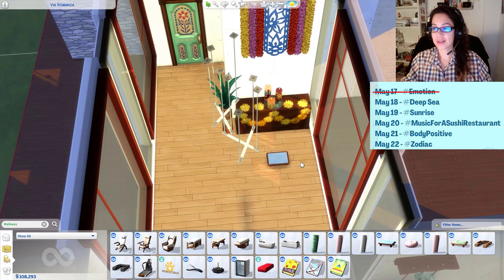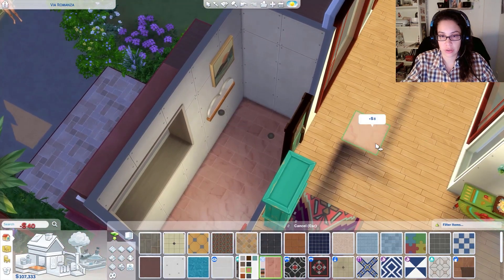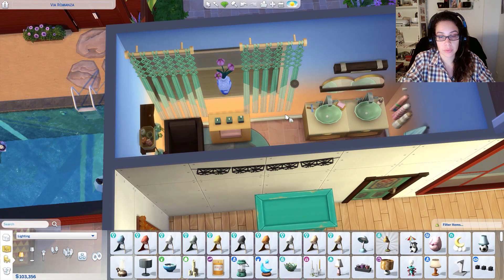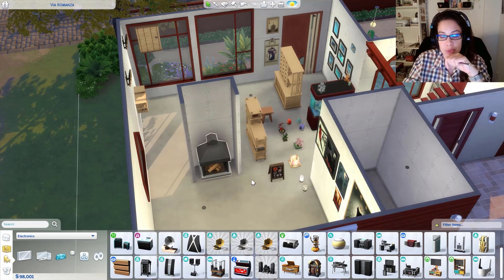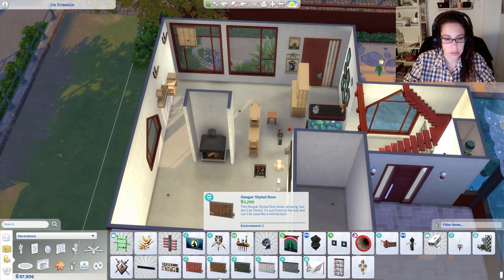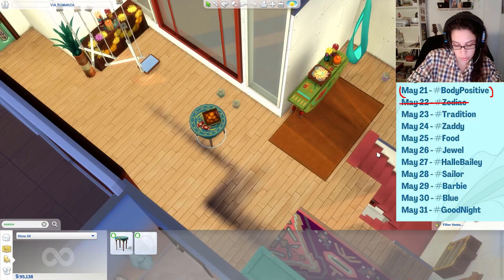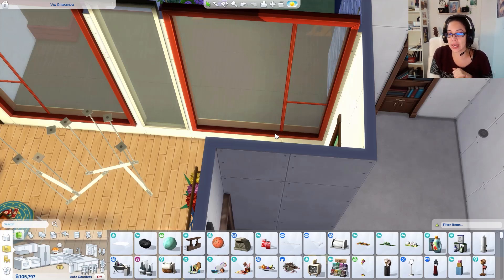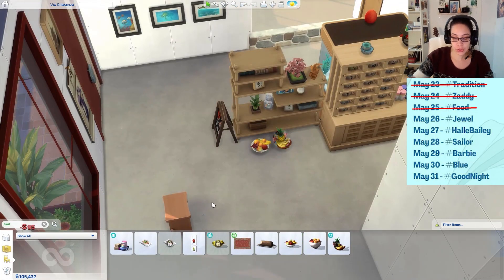Can I do the mermay challenge as a sims4 build challenge? || (Part 2)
Hey! I had a crazy idea, I'm taking the MerMay art challenge and turning it into a building challenge in thesims4 - we'll take the 31 prompts of the official prompt list and incorporate them into a build, will I succeed?

Sims 4 Gallery ID: TheSimmersNook

CHAPTERS:
00:00 What is Mermay?
02:06 17 - Emotion
03:46 18 - Deep Sea
04:46 19 - Sunrise
06:58 20 - MusicForaSushiRestaurant
09:40 Body Positive & Zodiac
12:43 Tradition, Zaddy & Food
15:05 26 - Jewel
17:55 27 - Halle Bailey
21:02 28 - Sailor
23:47  Barbie, Blue & Goodnight
24:53 ✨Reveal & final walktrough✨